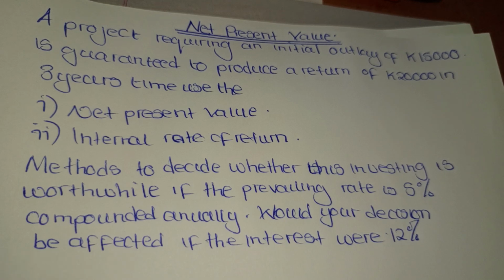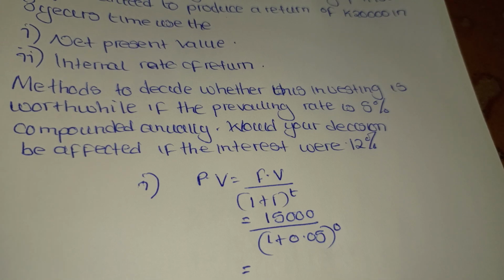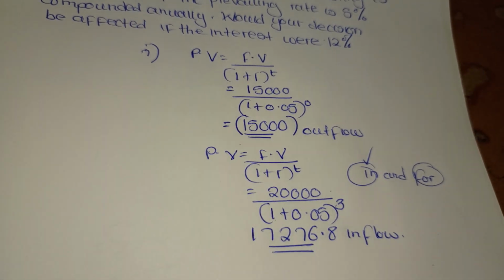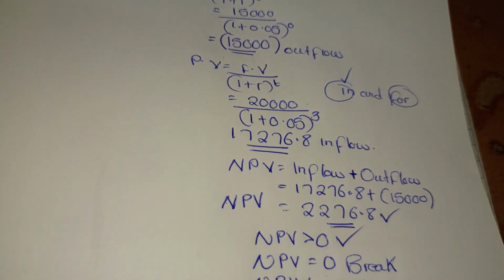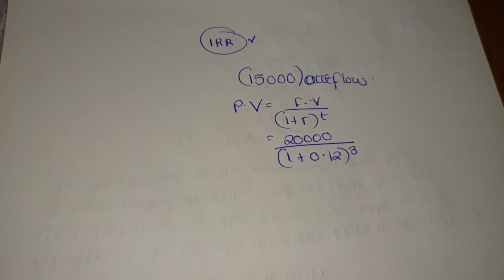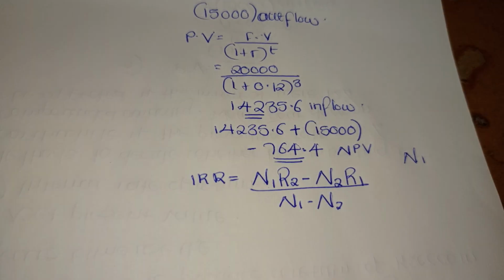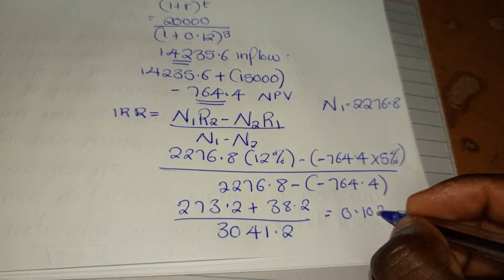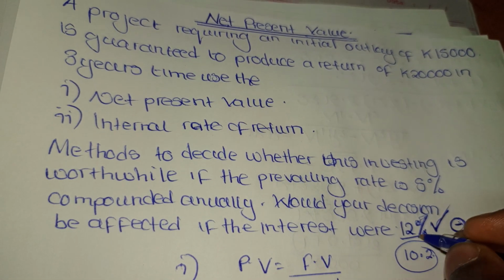internal rate of return and net present value. financial mathematics video by Golden Zulu